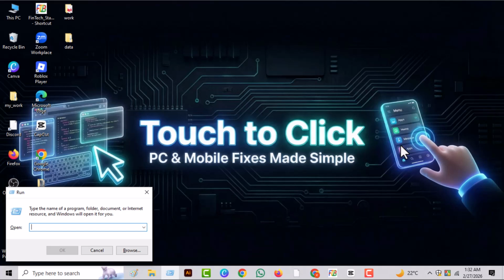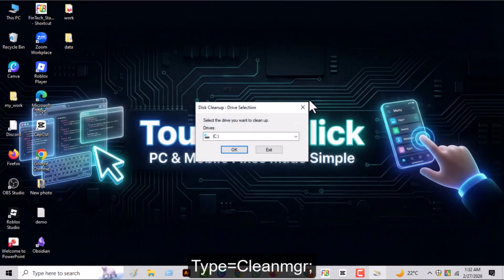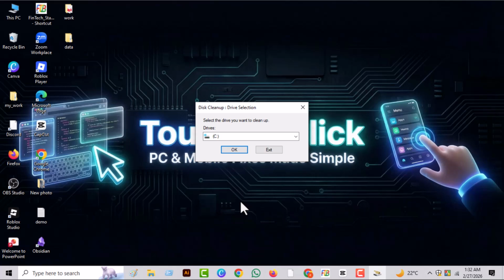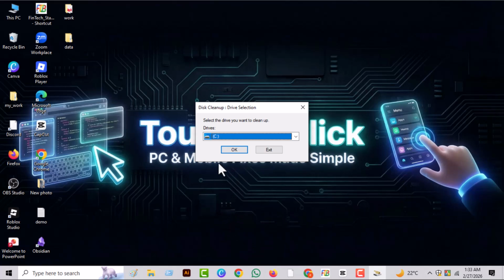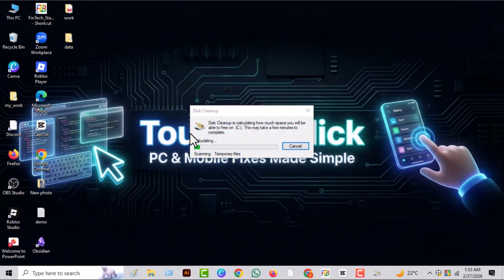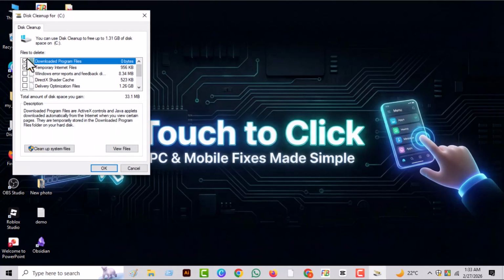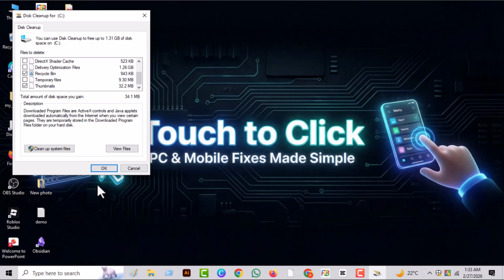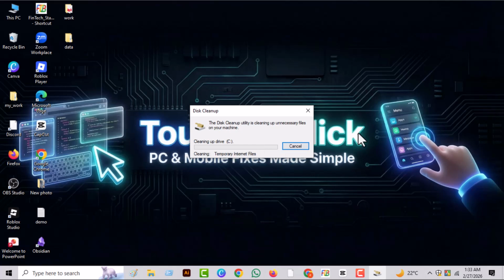How To Clean Junk Files In PC | Quick & Safe PC Cleanup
📝 Learn how to clean junk files in your PC quickly and safely using the built-in Windows Disk Cleanup tool. This step-by-step tutorial from Touch toClick will guide you through the simple process to remove unnecessary files and free up valuable storage space. Targeting junk files like temporary data and recycle bin contents can significantly improve your computer's performance and efficiency. We show you exactly which items to select for deletion to ensure a safe cleanup without harming your system. Follow along to make your PC run faster by permanently removing space-hogging junk files.

⏱️ -- TIMESTAMPS --
0:00 - Introduction & Welcome
0:10 - Step 1: Open the Run Dialogue Box
0:19 - Step 2: Launch Disk Cleanup Tool
0:32 - Step 3: Select Your Main Drive (C:)
0:44 - Step 4: Choose Files to Delete
0:56 - Step 5: Confirm & Delete Junk Files